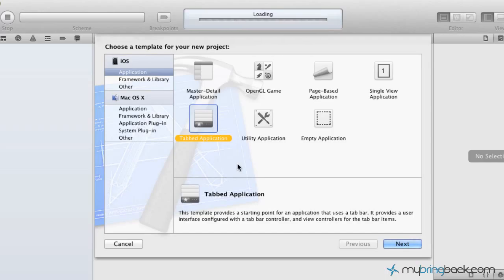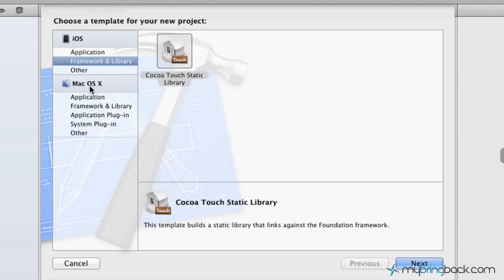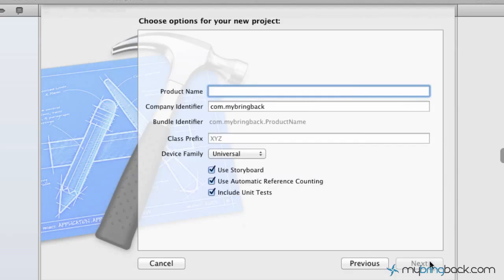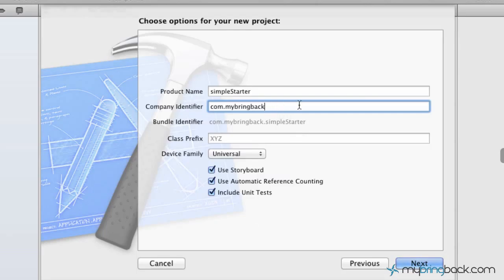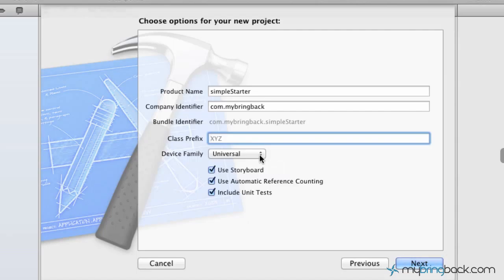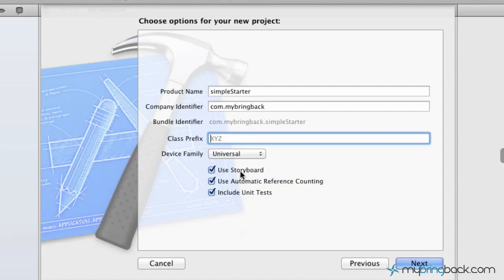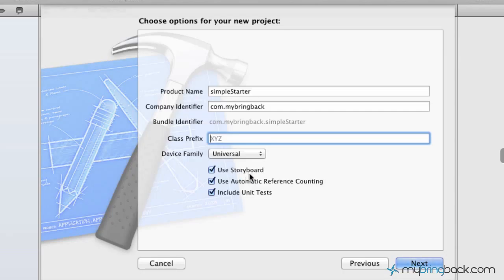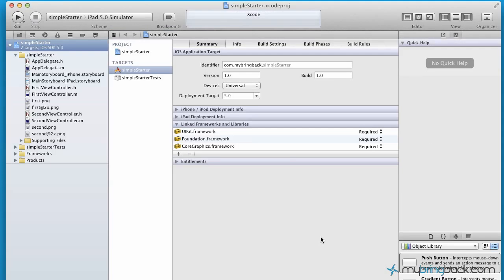Learn Xcode 4 2 Tutorial iOS iPad iPhone 1 1 Introduction to Xcode 4 2